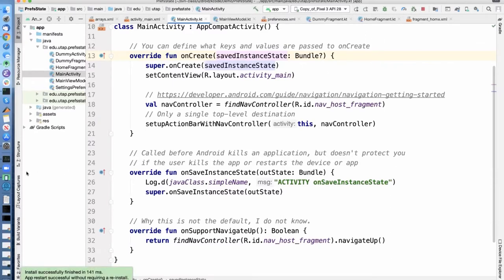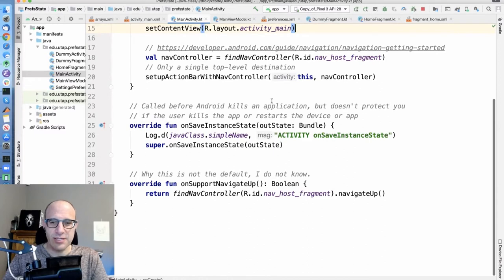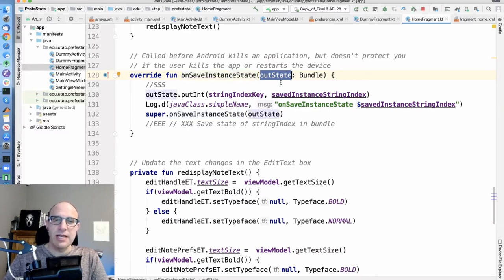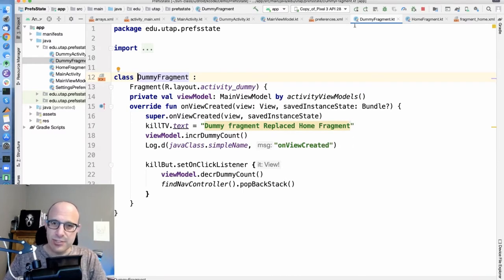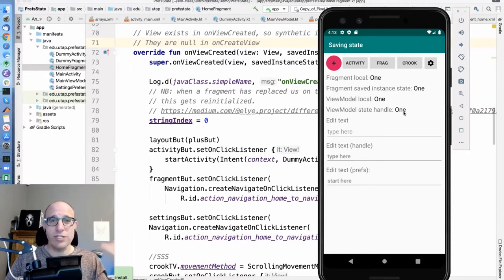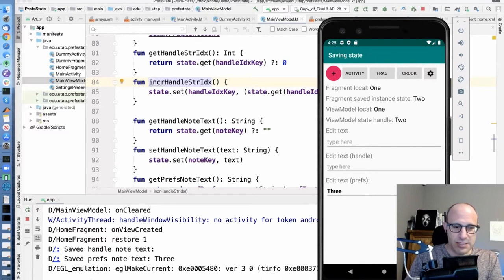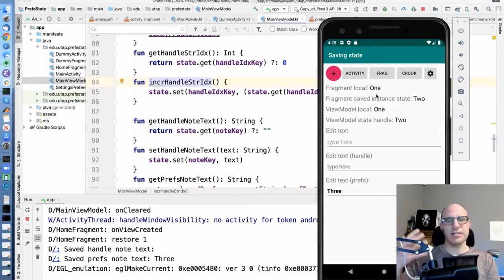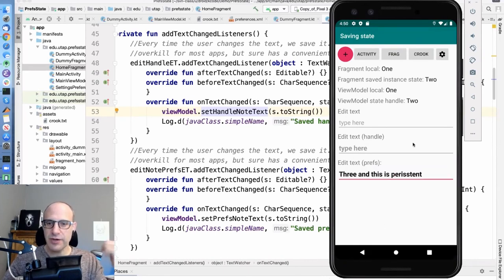Saving state in Android (demo)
Android can kill your activity or recreate your fragment's view when you don't expect it to.  There are two major mechanisms to deal with your state going away--the onSavedInstanceState callback and the SavedStateHandle in the ViewModel.  We also look at the SharedPreferences object, which also provides persistent storage.